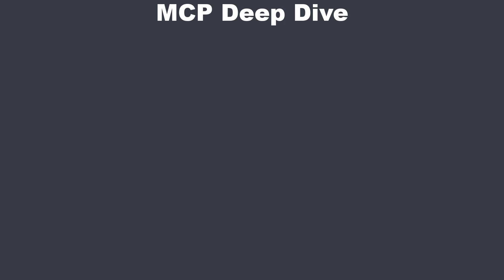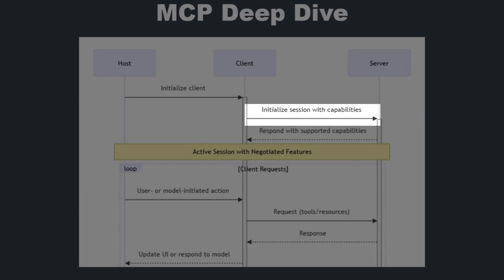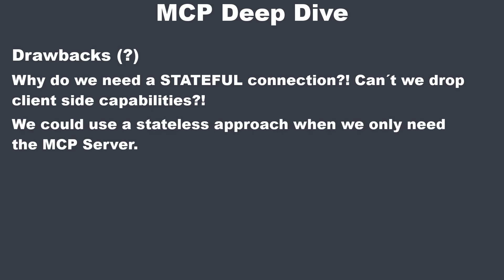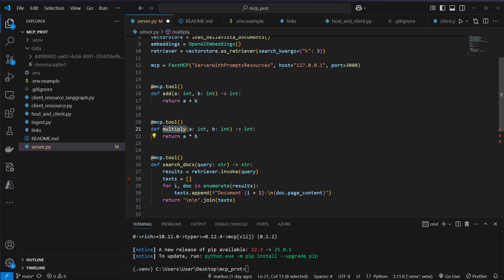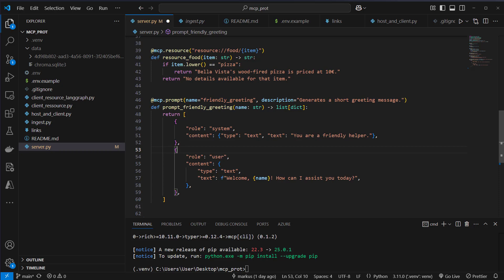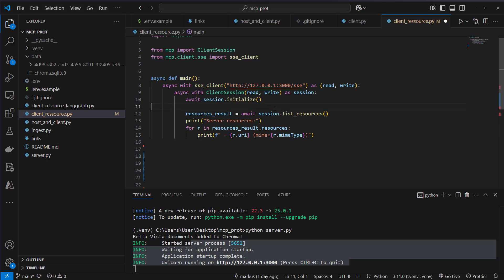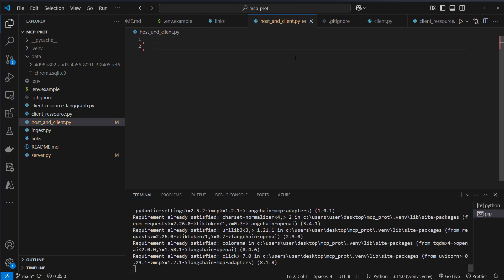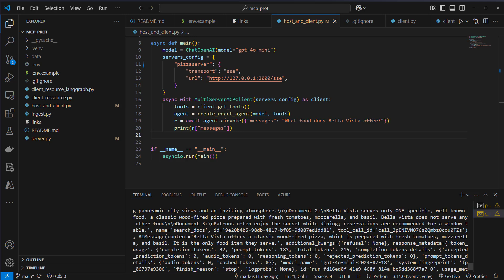Model Context Protocol (MCP): The Future of AI Tool Integration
In this video, we explore Anthropic’s Model Context Protocol (MCP) and how it revolutionizes the way AI-driven applications connect to external tools and data sources. You’ll learn:

What MCP is and why it matters
How to build an MCP client and server
Real-world examples of session-based AI tool integration
Tips for simplifying your AI workflows with a unified standard
Join us for an in-depth look at how MCP can streamline AI development, improve security, and enable seamless, persistent interactions with the external services you rely on. Let’s dive into the future of AI tool integration together!

Timestamps
0:00 What is MCP and why it´s BIG
1:14 MCP roles
2:09 Client & Server features
3:00 Drawbacks
4:03 MCP Server
8:06 MCP Client
10:21 LangGraph MCP Adapter
13:03 LangGraph Client with ressources